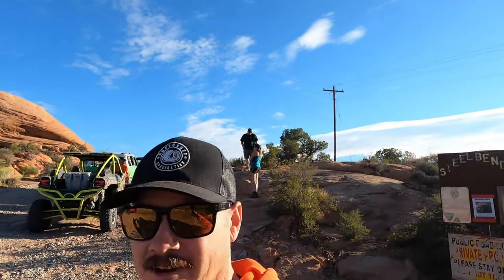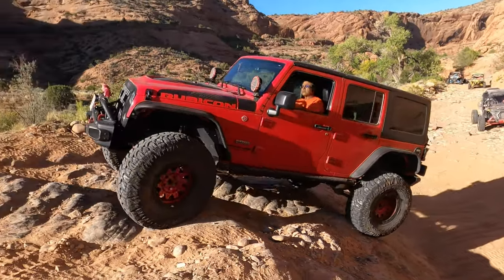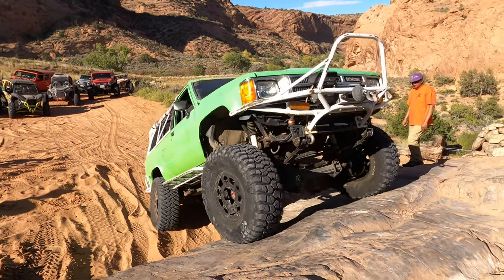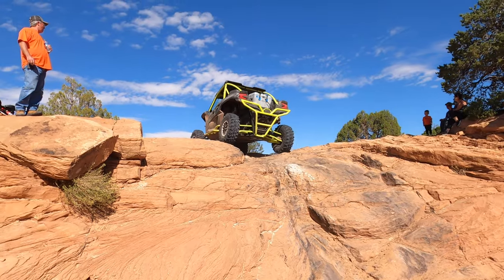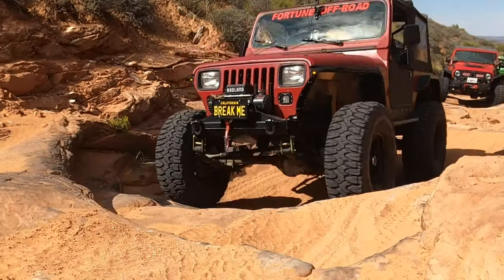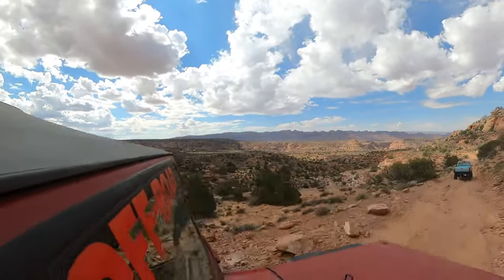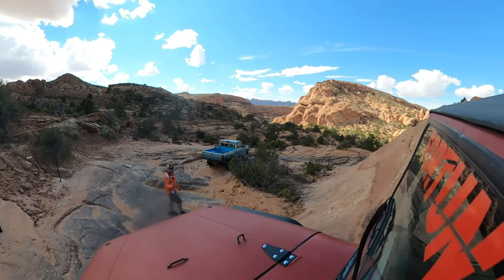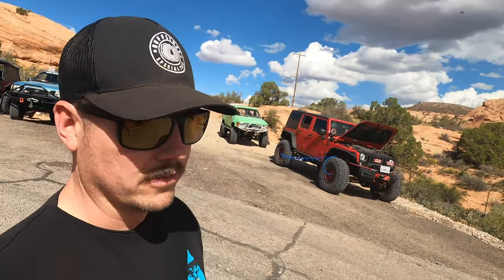Trails of Moab (Episode 4) | The Underrated Trail: Steel Bender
What a great trail, and an even better trip! Can't wait to get back!

VIDEO EQUIPMENT
Galaxy Note 10+
GoPro Hero8 Black
GoPro Max
Phone Rig
Camera Tripod